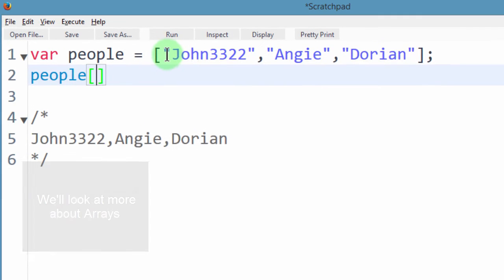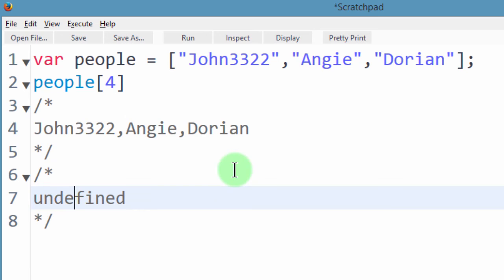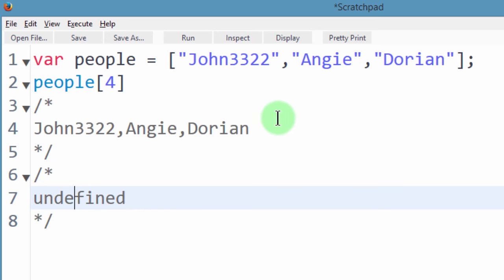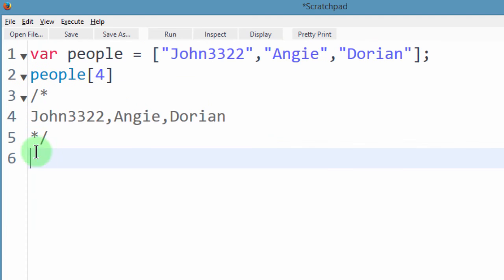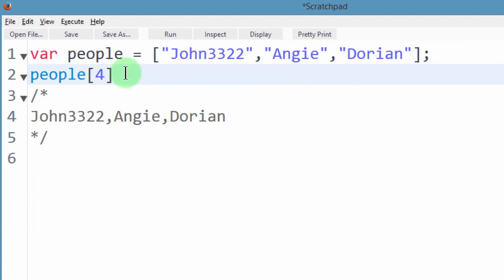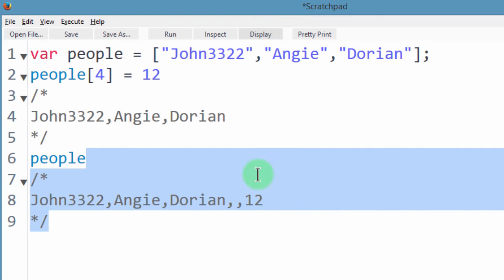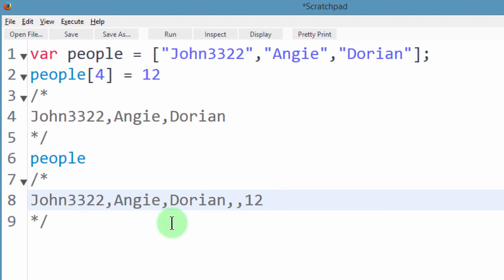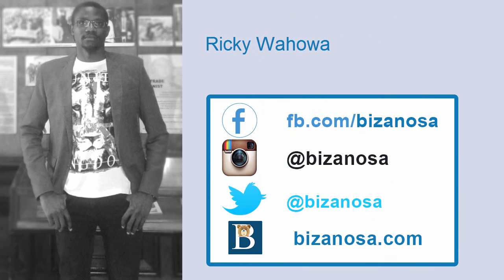55 Array dynamic in JS - Javascript Tutorial 2018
The Full Javascript tutorial for beginners

55 Array dynamic in JS  - JavaScript for Beginners.

So this is where we ended the last video.

And before I go on, I want you to know that we are currently looking at array literals.

But later on, we are going to look at arrays in detail.

Now, you can see here we have three elements.

Now the thing about JavaScript is that you don't have to declare the size of the array.

The size of the array can grow dynamically.

So if I come here and I say, let’s access element 4.

And we don't have element 4, right.

We only go up to 0, 1, 2.

So if I tried to show the value of this, display that, you’ll see that it tells us that element 4 is undefined and JavaScript has created that element for us.

So now, if you come here and let’s continue looking at people and we try to display the elements which are there, you’ll see that it gives us three elements.

But if I give this a value, let me remove these bits, I don't need up to that bit.

If I come here and I give this array a value, let's say, let’s give it 12, right.

And then, now let’s see what elements we have inside of this array.

If I display, you’ll see that it gives us 1, 2, 3 and then an empty array in there, an empty element in there and then 12.

So the thing about JavaScript and we’re going to look at this later on once we get into array literals as well.

The thing about JavaScript, array elements will grow dynamically.

So if you add something, if you add something, that will increase the size of the array.

Like you can see here, we created this array[4] and we gave it a value.

And after doing that, JavaScript assumed that the third element will also be there.

But let’s just make it undefined.

It is empty.

And let’s add the fourth element.

You know array is a contiguous element meaning that they border each other.

You can skip one array.

So even though there is nothing to put here, this array space was just created and you can add something later on.

So that’s why JavaScript knows that arrays are contiguous elements and therefore it did not keep this.

It created it as an empty element with undefined.

There is nothing in there and then it went to the fourth one and added our element.

So that’s what it assumed.

So I hope you’re understanding what I mean by this.

And I just wanted to show you that bit where arrays in JavaScript are dynamic unlike in other programming languages whereby once you set the size of the array, the size of the array will remain static like you directed it when you’re creating that particular array.

So that’s what I wanted to look at in this video.

And in the next video, let’s continue on looking at array literals.